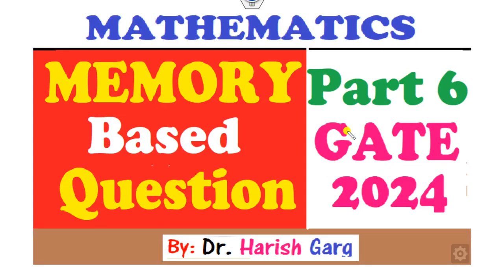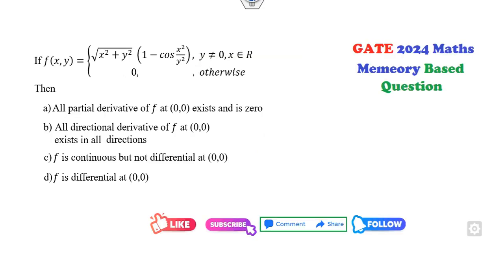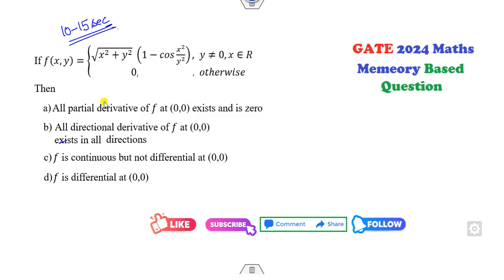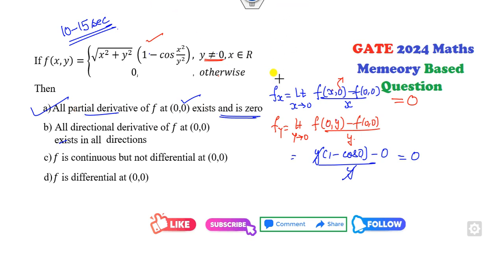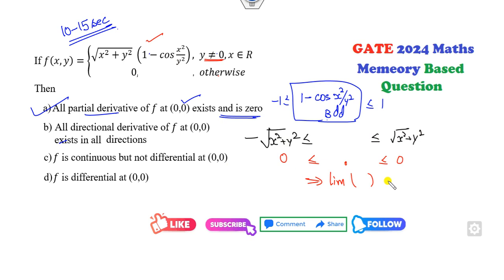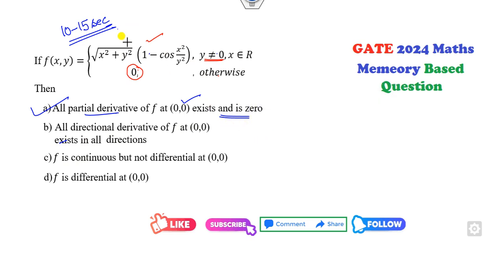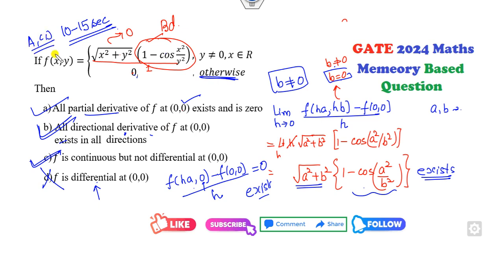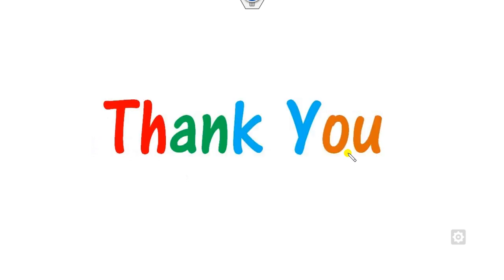GATE 2024 Mathematics | Part 6 | Memory-Based Question | Short Cut Tricks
GATE 2024 Mathematics Memory Based QuestionPart 6